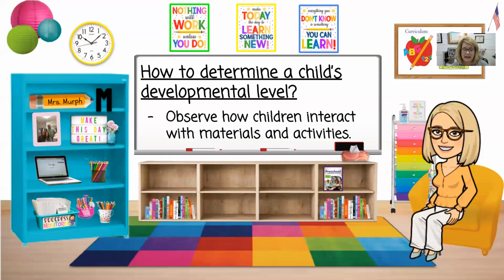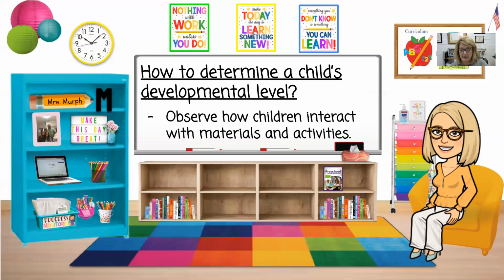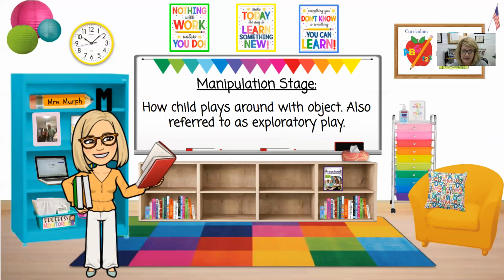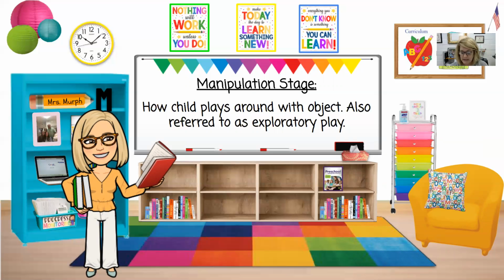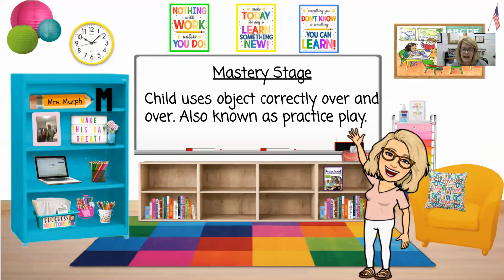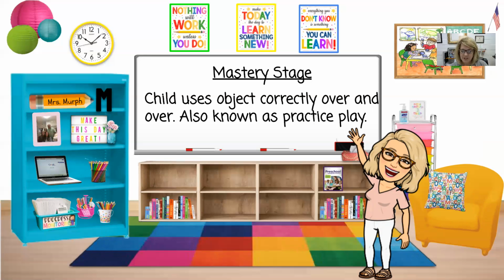Chapter 2 The Teacher's Role